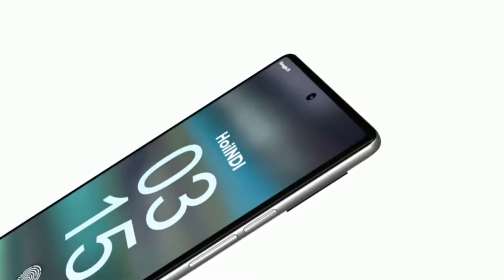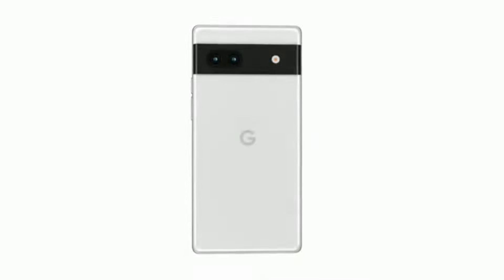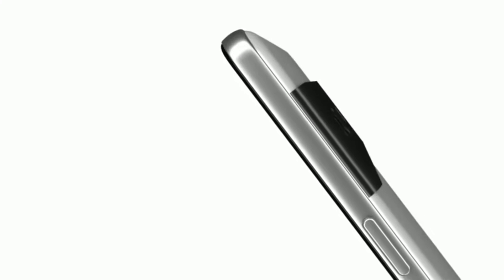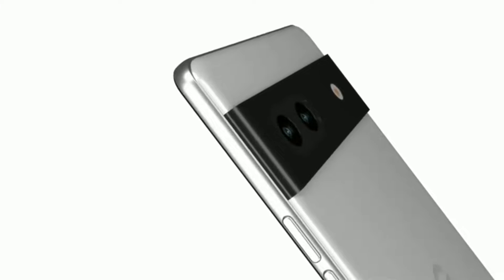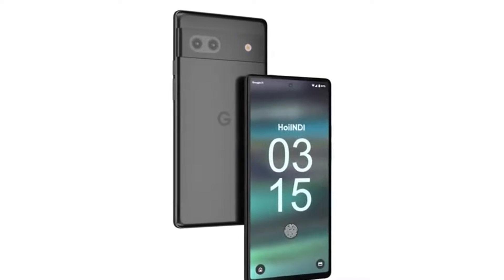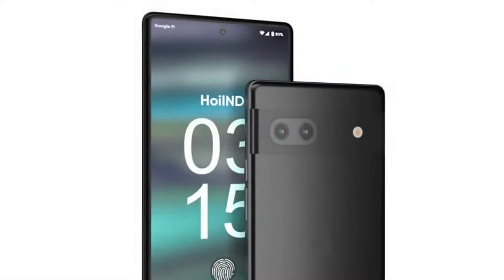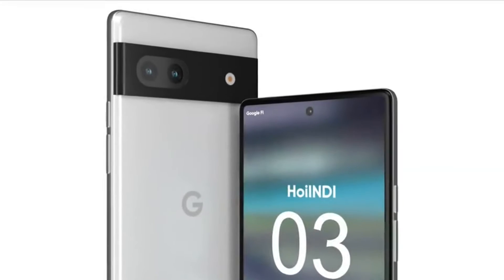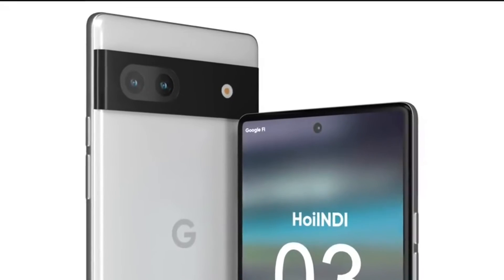Google Pixel 7a